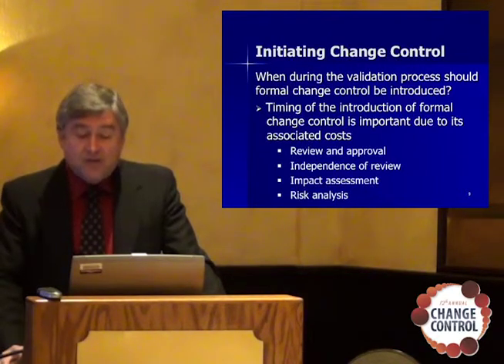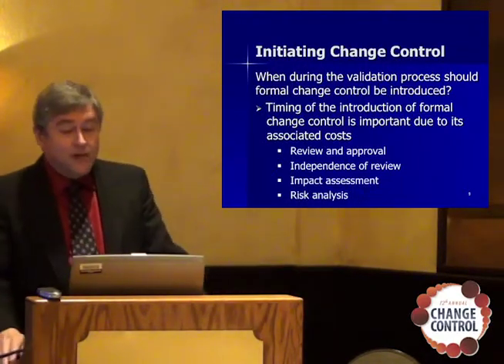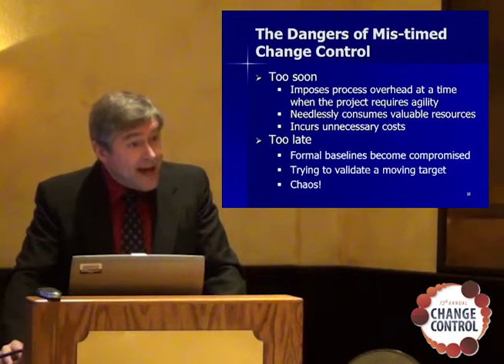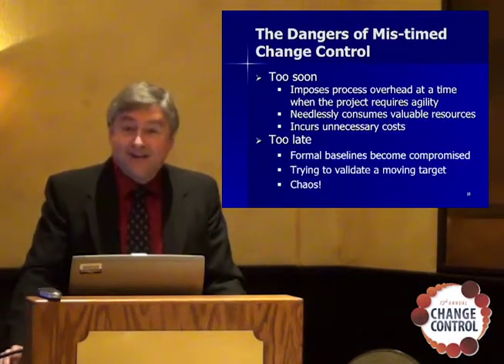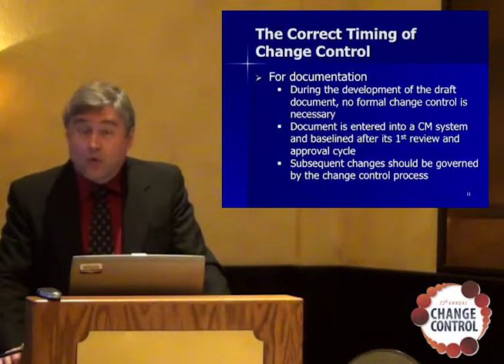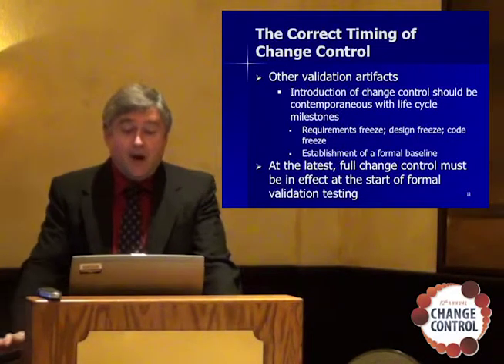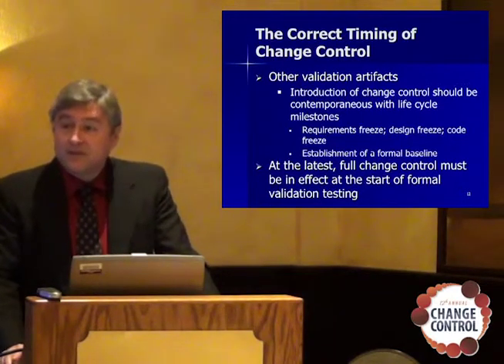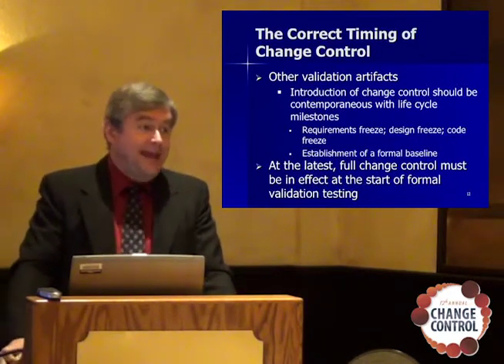The Timing of Change Control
When to implement change control during the validation lifecycle can be a controversial issue for manufacturers Joe Zec explained during a 2013 presentation at IVT's 11th Annual Change Control conference. "There are costs associated with formal change control," he said. "There is review and approval; that takes time. Sometimes lots of time. And it can really inhibit a project from being nimble at a time when it needs to be nimble." According to Zec, when a project is in its infancy, formal change control can be damaging. Collaborating with the quality assurance unit, impact assessments, and risk analysis are all costs of formal change control that need to be analyzed when evaluating change control timing, continued Zec.

On the flip side, Zec warns, implementing change control too late comes with its own perils. Compromising formal baselines is one of these threats. "[O]nce you establish a baseline, and you don't have formal change control in place, that baseline becomes compromised because the changes to it are not recorded [and] not controlled. All of a sudden your baseline is not a baseline anymore. It's gone." Zec also described late change control implementation as "validating a moving target." "It's hard enough to validate a still target...but a moving target, that's next to impossible."

Zec gives two examples to illustrate ideal timing of change control. First discussing change control for documentation, Zec says that when developing a draft of a document, "we do not put it under formal change control." During the first initial group draft and review, imposing change control is not advised because of how dynamic the project is at that point. "However," Zec explains, "as soon as we dump the document into a configuration management system and baseline it after its first review and approval cycle, then we put formal change control in process."

For other "validation artifacts," Zec says that "the introduction of formal change control is best done when contemporaneous with a lifecycle milestone." Zec asserts that quality gates, requirements freeze, design freeze, and code freeze are validation milestones where baselines can be established and formal change control can be implemented for all items contained in that baseline. "[A]ll these milestones during the validation lifecycle are great places to introduce the change control process as you go along. You don't have to implement the formal change control fully for everything; you can phase it in during your lifecycle."

"At the latest," Zec insisted, " full change control must be in effect at the start of formal validation testing. This is the 'trying to validate a moving target problem.' You don't want to do that. You need full change control. You need to know what you are formally validating."